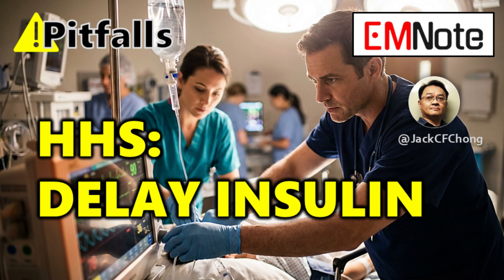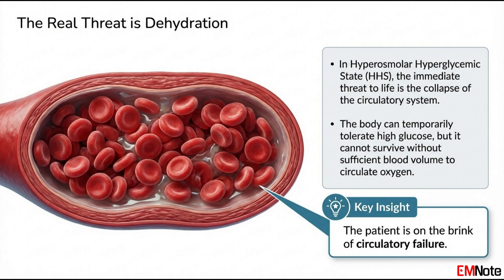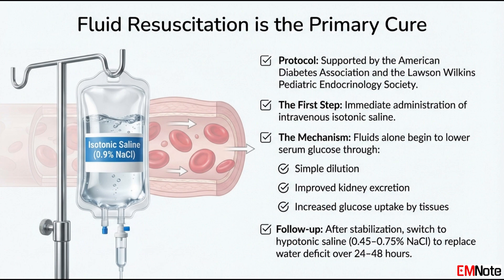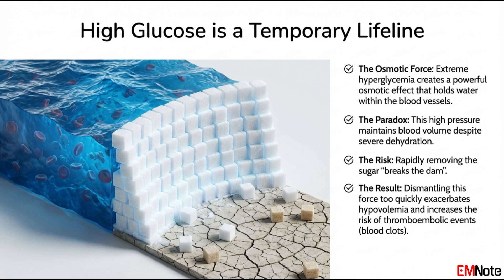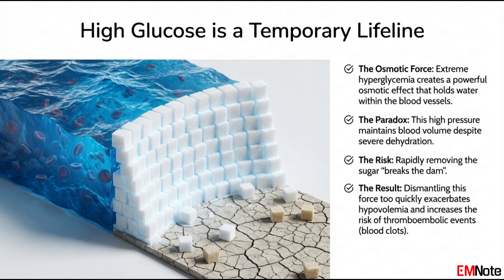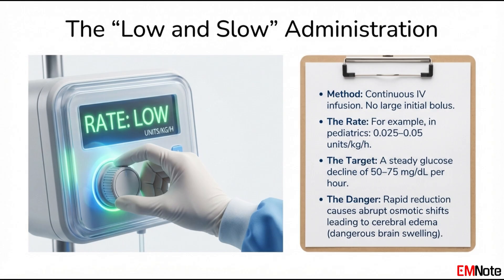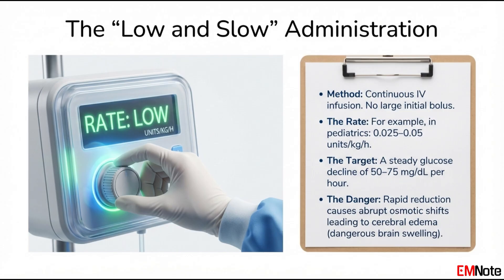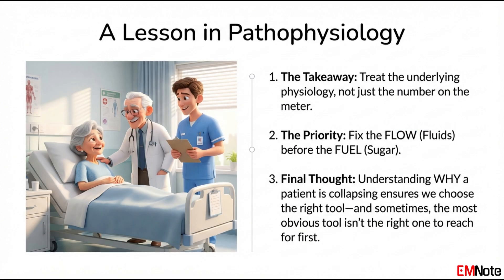Delaying Insulin in HHS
This lecture explores the medical protocols and pathophysiological reasoning behind treating Hyperosmolar Hyperglycemic State (HHS), a life-threatening diabetic emergency. While high blood sugar is a hallmark of the condition, the texts emphasize that aggressive fluid resuscitation must take priority over immediate insulin administration to prevent circulatory collapse. Introducing insulin too early can cause dangerous osmotic shifts, drawing water out of the bloodstream and into cells, which risks triggering hypotension, shock, or brain swelling. Consequently, clinicians follow a "low and slow" approach, starting cautious insulin infusions only after the patient’s fluid levels and blood pressure have stabilized. The accompanying illustrations depict medical professionals in clinical settings, highlighting the high-stakes environment where these complex treatment decisions occur. Collectively, the materials illustrate why stabilizing hydration is the essential first step in managing extreme metabolic crises.